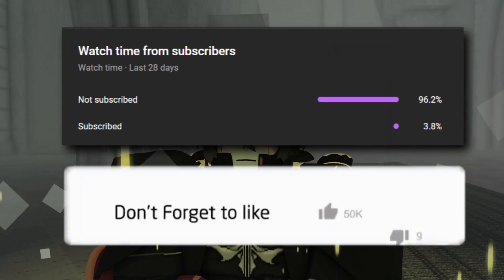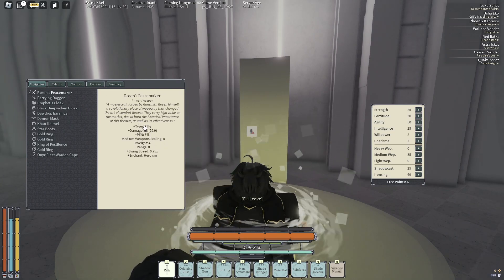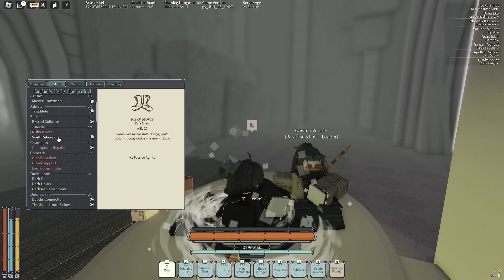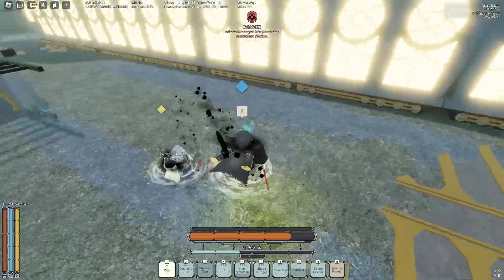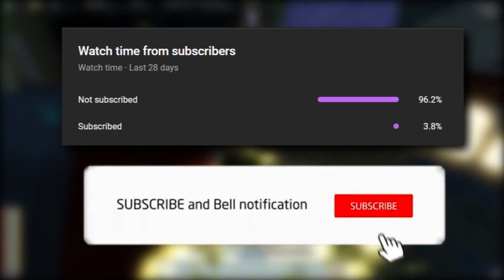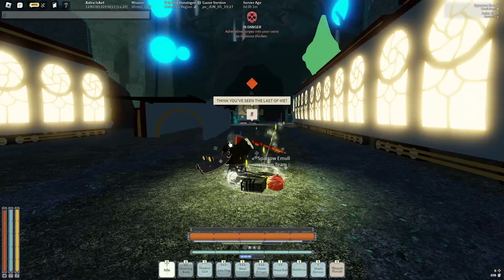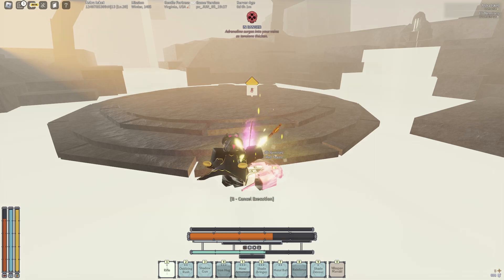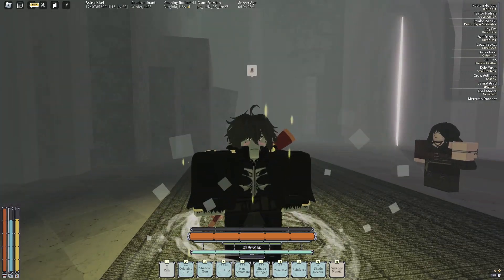MY BEST PVP BUILD [Showcase] | Deepwoken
this build is too tuff!